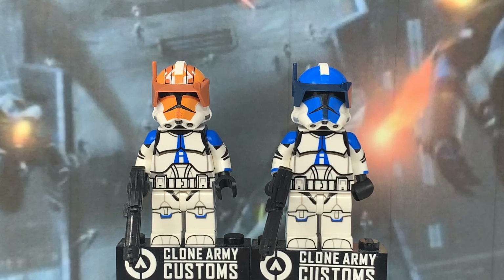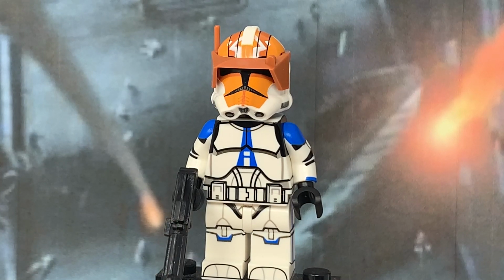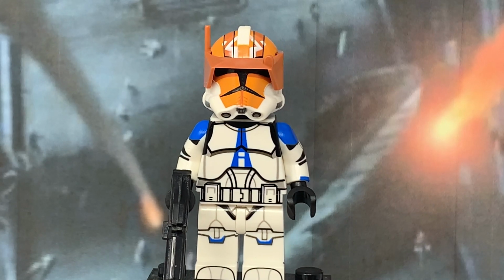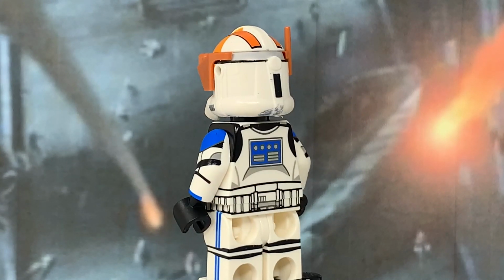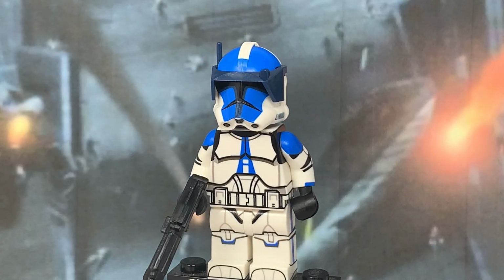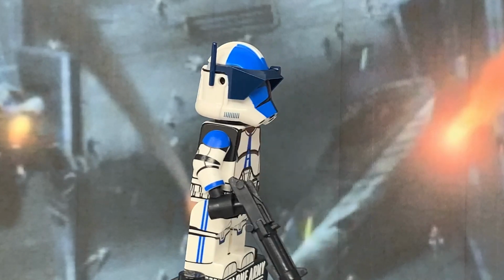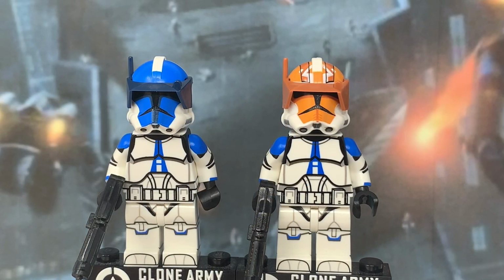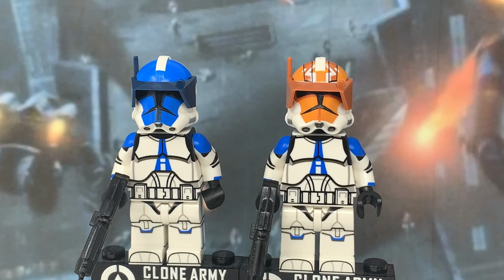Lego Star Wars Clonearmycustoms Captain Vaughn | Classic Vaughn Review | BRAND NEW CW FIGURES!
Hope you guy's enjoy the review, let me know what other figures you'd like to see reviewed from CAC!